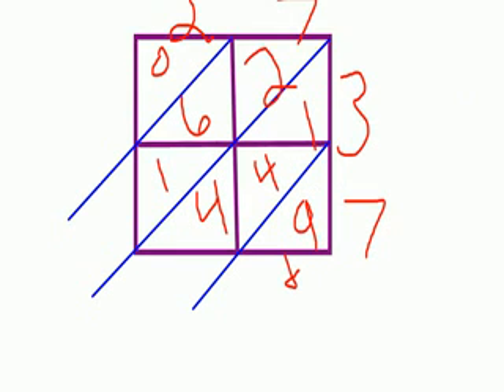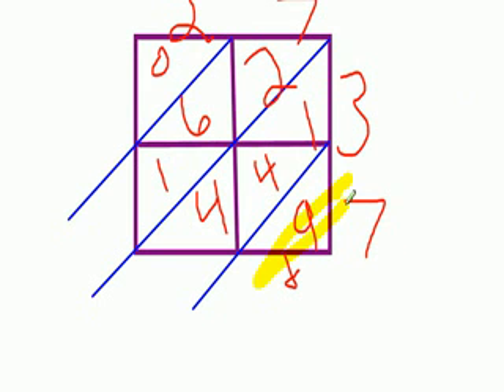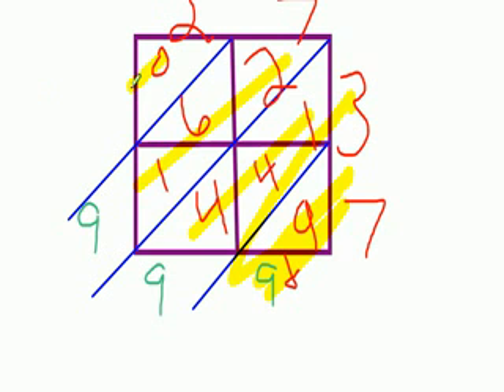Aydens Tutorial for the Lattice Method of Multipli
TeacherTube User: Crawfordscrew